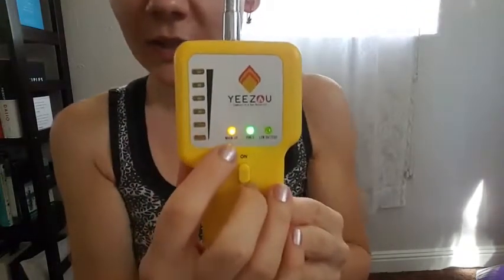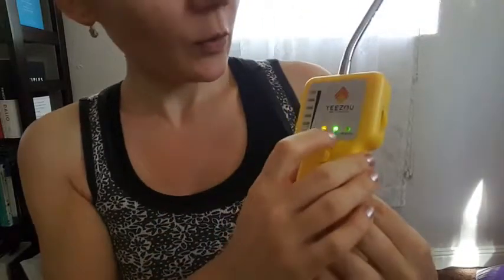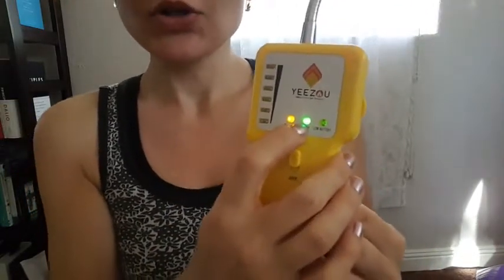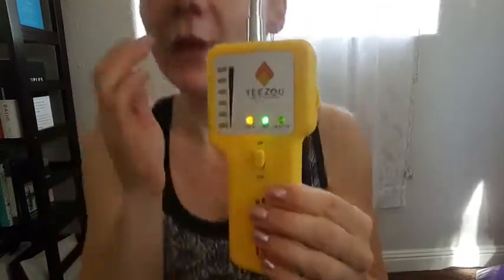Portable Methane Propane Combustible Natural Gas Leak Sniffer Detector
A 12-inch ﬂ flexible probe allows location and detection of leaks in hard-to-reach and confined spaces

Six red LED's (visual) and 85dB audible alerts that increase with Gas concentration

Excellent sensor,high sensitivity,long lifetime. Powered by: 3 x AAA 1.5V batteries (not included)

Probe gas: Methane, natural gas, gas, propane, gasoline, ethanol, alcohol, gas fuel, etc.

Suitable for almost all applications with combustible gases, mists and residues, for the detection of flammable gases, such as gas pipelines, propane tank stations, cabin leaks, exhaust gas and fuel leaks, inspection of leaks at the access

best natural gas leak detector,
methane gas detector for home,
combustible gas leak detector,
methane detector,
combustible gas detectors,
neartop natural gas detector,
sewer gas detector amazon,
gas leak detector for kitchen,
png2000a,
does nest protect detect natural gas,
carbon monoxide detector,
methane gas smell,
gas leak detector home depot,
best natural gas detector,
natural gas detector walmart,
methane gas exposure,
natural gas leak detector lowes,
gas leak detector price,
gas leak detector walmart,
gas leak detector amazon,
kidde natural gas detector,
amprobe gsd600 gas leak detector,
how to detect a gas leak underground,
sleeping gas detector,
gas detector ebay,
car gas leak detector,
methane gas detection systems,
travel gas leak detector,